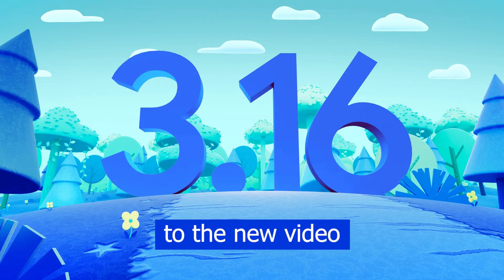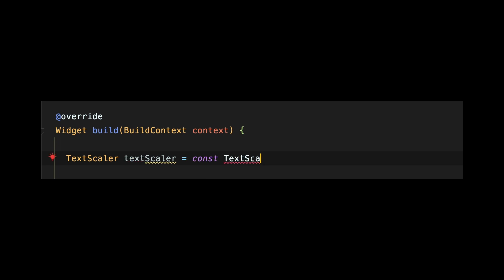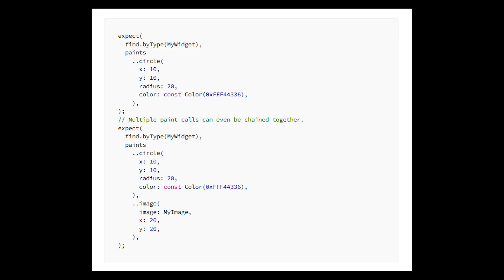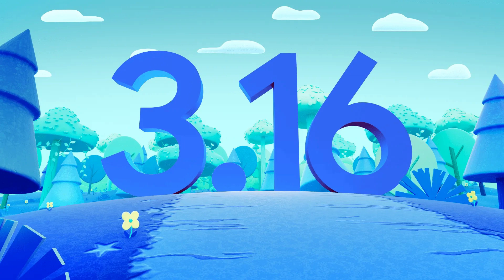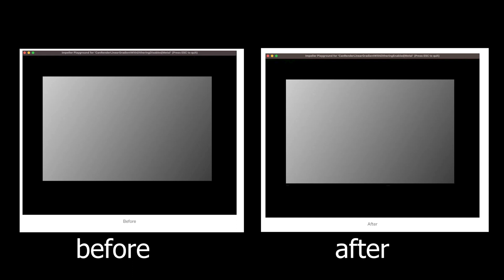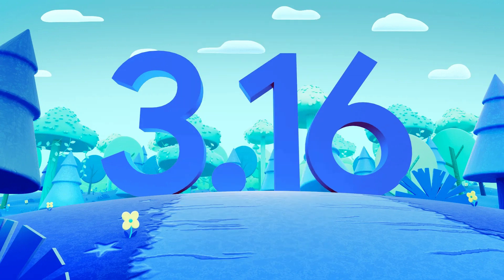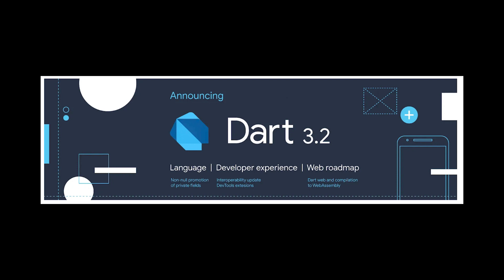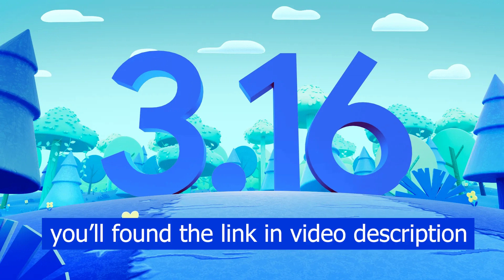What's new in Flutter 3.16 | Flutter Latest release | Flutter performance Impeller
Flutter just releases 3.16 with tons of features and improvements. Which includes Material Design 3 updates, Performance improvements such as Impeller is now available for preview and feedback on android, DevTools improvements with extensions package to create custom tooling, two dimensional scrolling now supports keepAlive widgets, Dart 3.2 support and more!